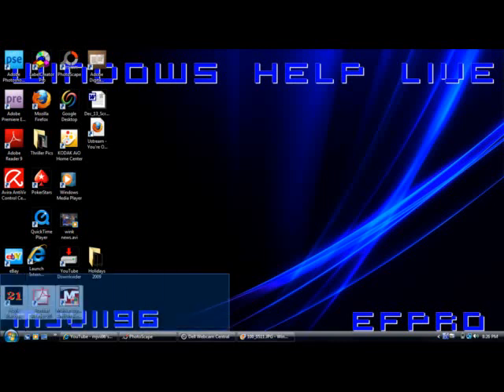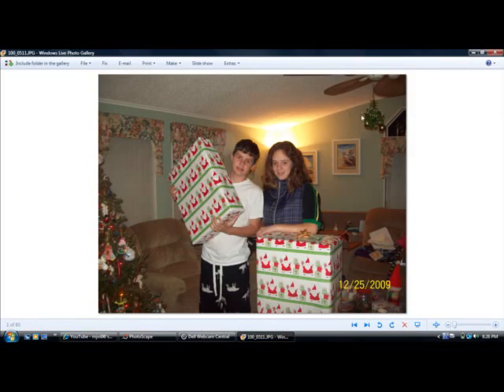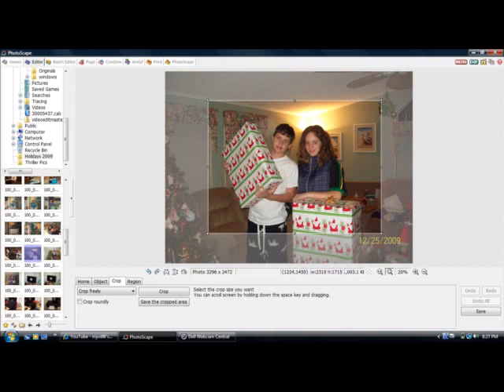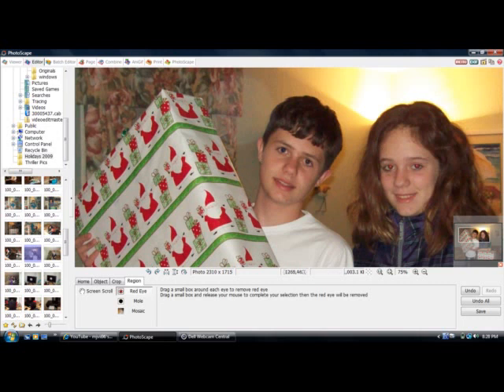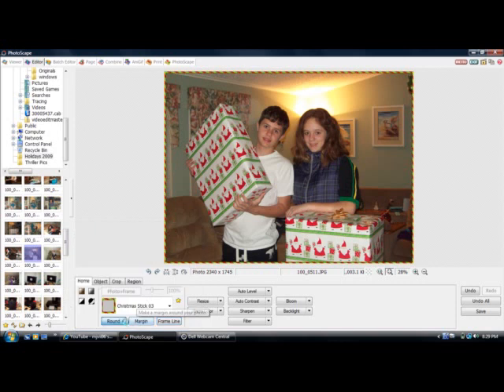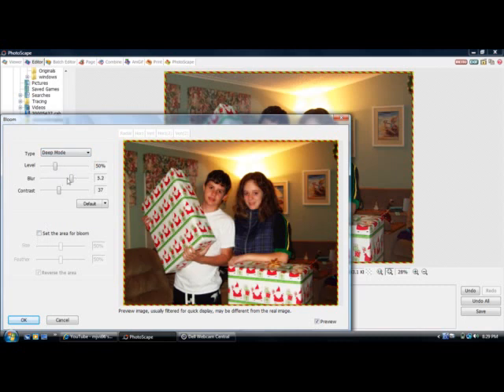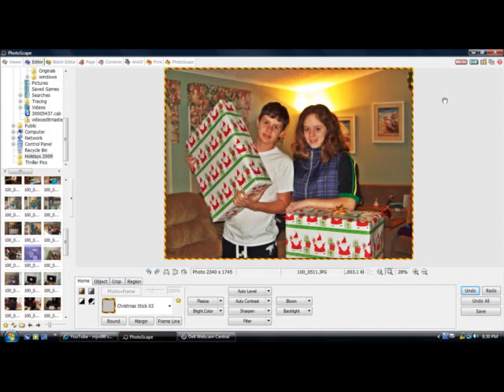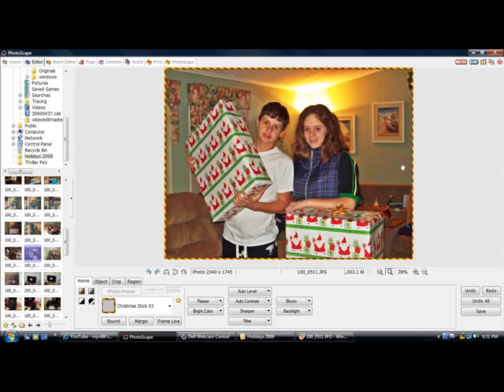Photo Scape Lesson #1:Basic Editing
This is a lesson all about basic editing in photo scape!